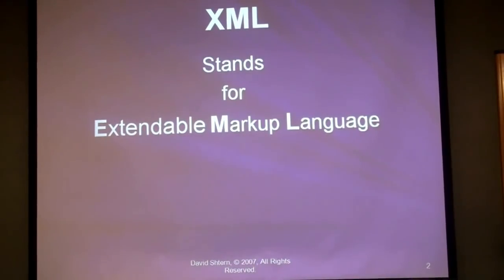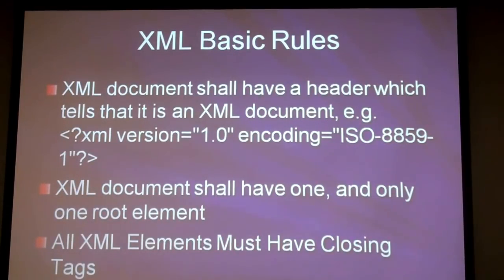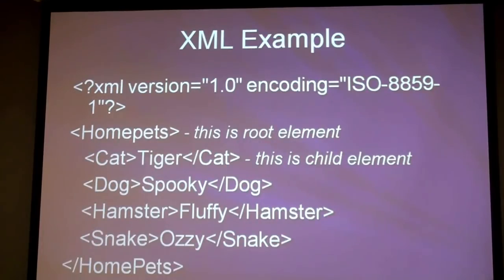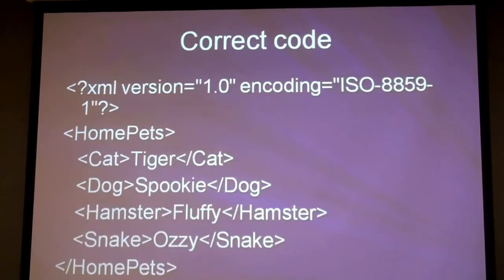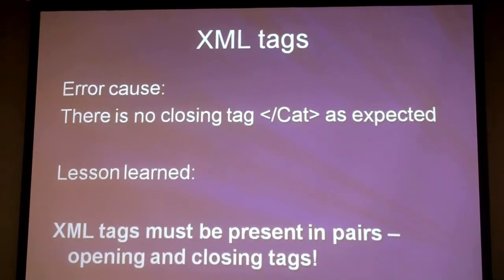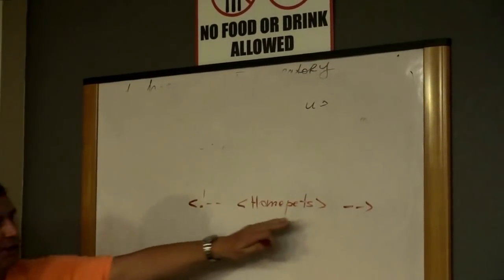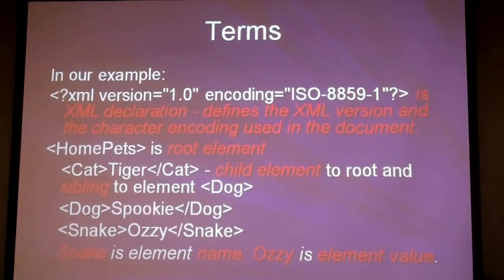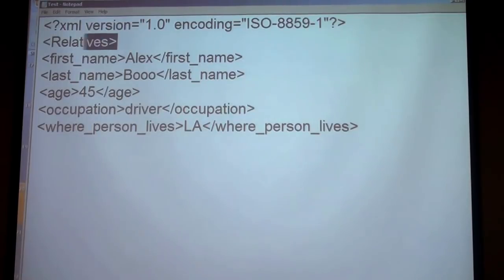XML Tutorial for beginners video. Learn XML basics programming tutorial. How to create XML file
XML Tutorial for beginners video. Learn XML basics programming tutorial with Portnov Computer School

XML - Extensible Markup Language (XML) is a markup language that defines a set of rules for encoding documents in a format that is both human-readable and machine-readable. It is defined in the XML 1.0 Specification produced by the W3C, and several other related specifications, all gratis open standards.
The design goals of XML emphasize simplicity, generality, and usability over the Internet. It is a textual data format with strong support via Unicode for the languages of the world. Although the design of XML focuses on documents, it is widely used for the representation of arbitrary data structures, for example in web services.
Many application programming interfaces (APIs) have been developed for software developers to use to process XML data, and several schema systems exist to aid in the definition of XML-based languages.
As of 2009, hundreds of XML-based languages have been developed, including RSS, Atom, SOAP, and XHTML. XML-based formats have become the default for many office-productivity tools, including Microsoft Office (Office Open XML), OpenOffice.org and LibreOffice (OpenDocument), and Apple's iWork. XML has also been employed as the base language for communication protocols, such as XMPP.

The XML specification defines an XML document as a text that is well-formed, i.e., it satisfies a list of syntax rules provided in the specification. The list is fairly lengthy; some key points are:
It contains only properly encoded legal Unicode characters.